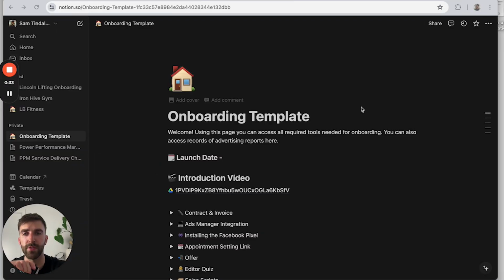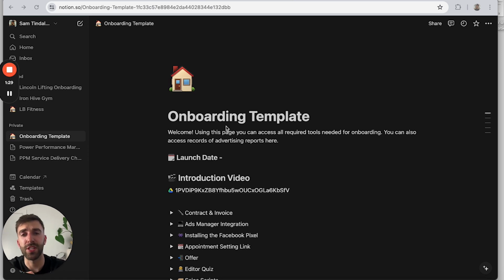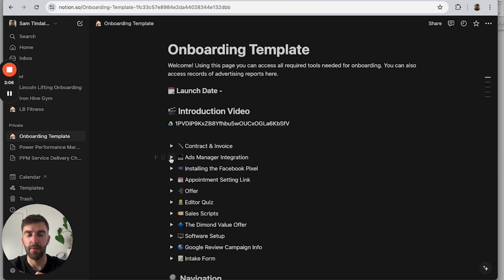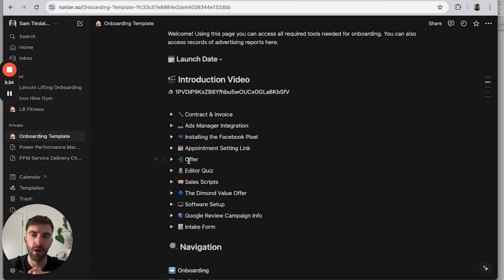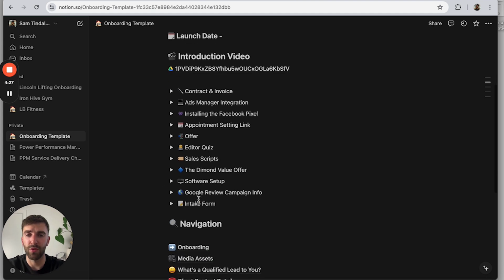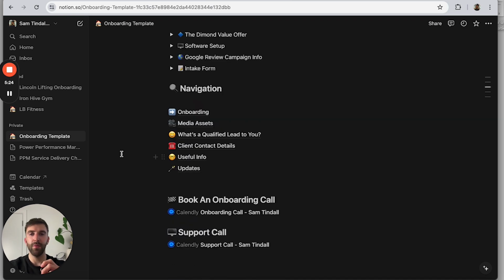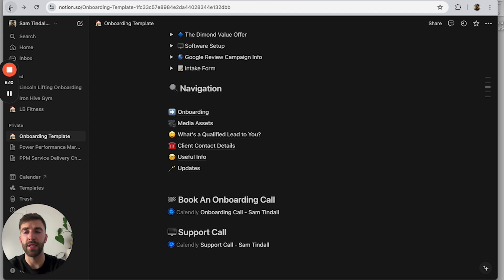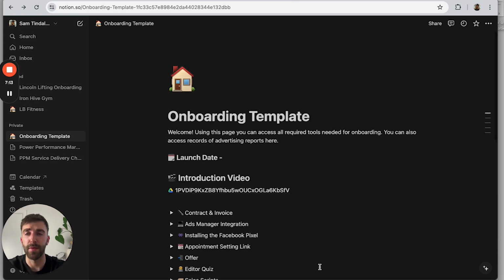My SMMA's Onboarding Process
0:00
0:26 Onboarding Process